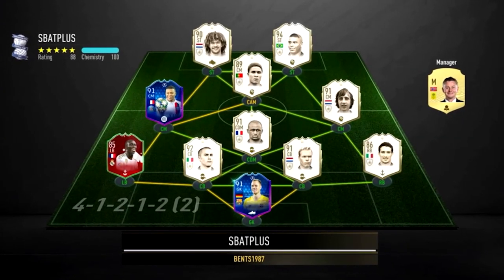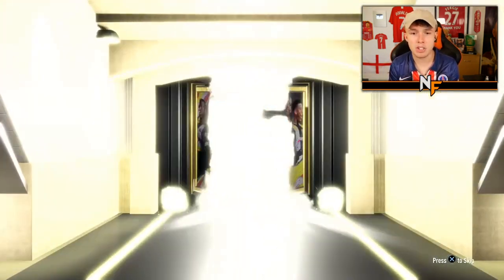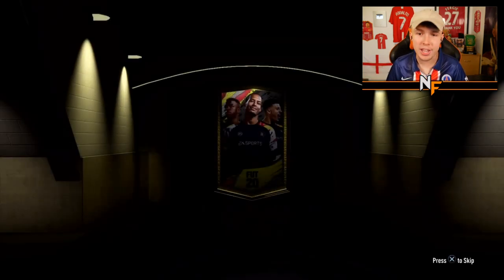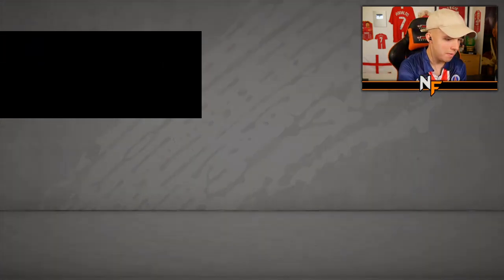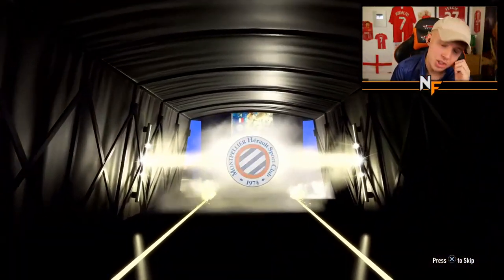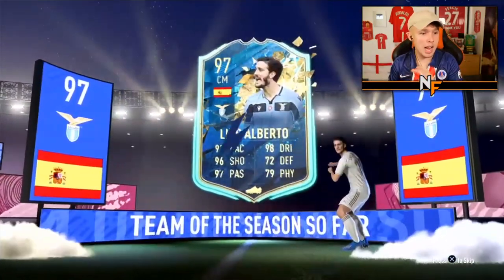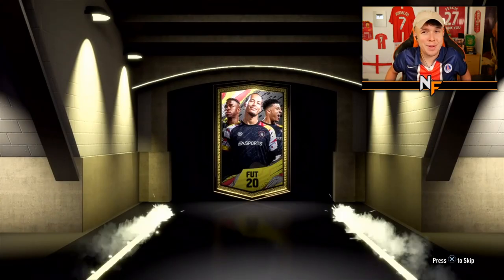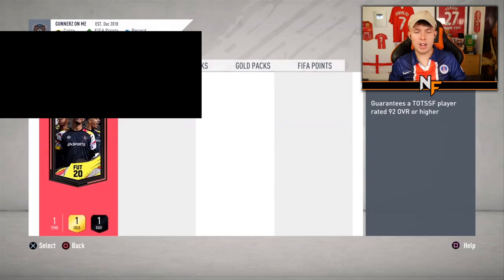this is what 20x 92+ TOTSSF Guaranteed Packs got me...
Hello and welcome to this video with me, Nerdfire. In this video, we open up another 20x 92+ TOTSSF Guaranteed Packs on FIFA20 Ultimate Team!